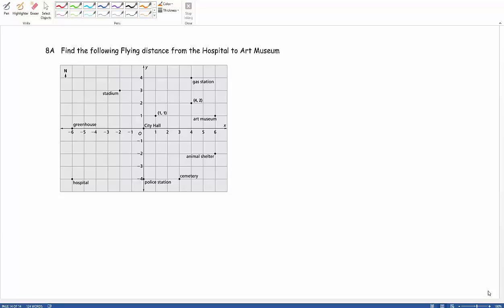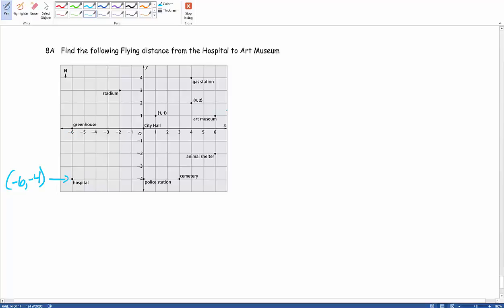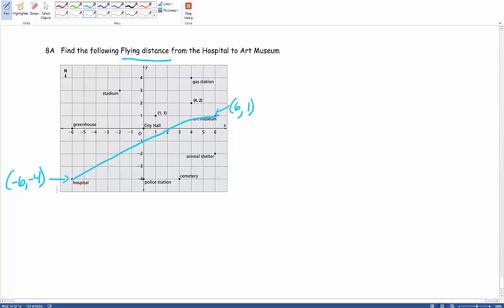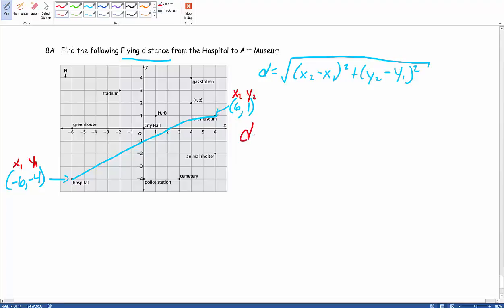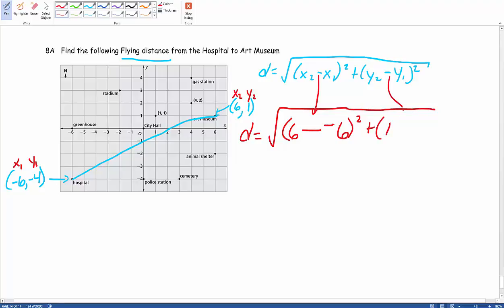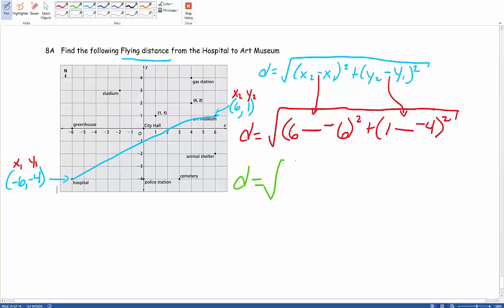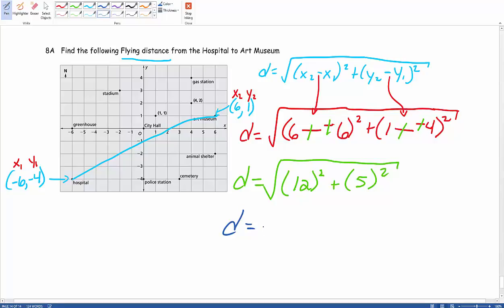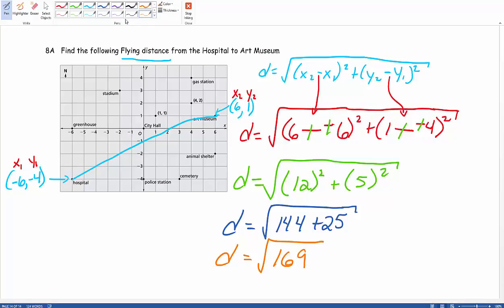Chapter 1 Target 8A